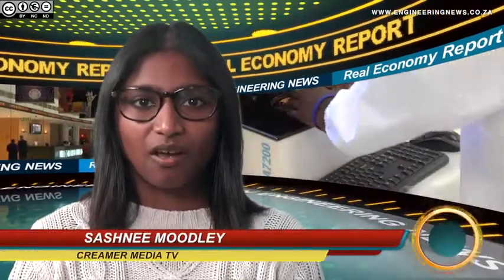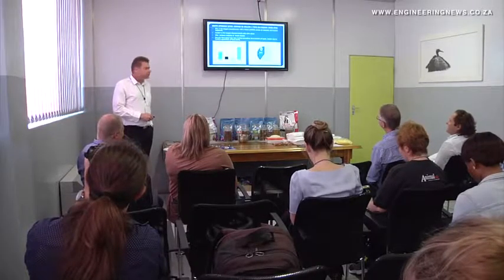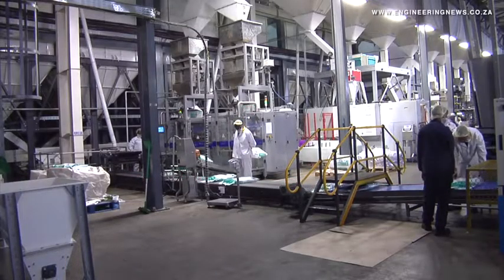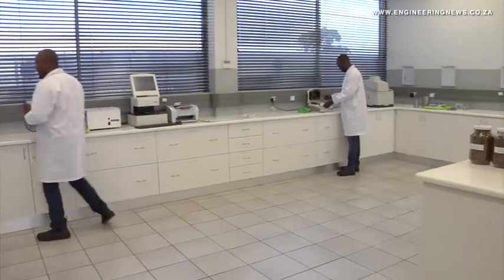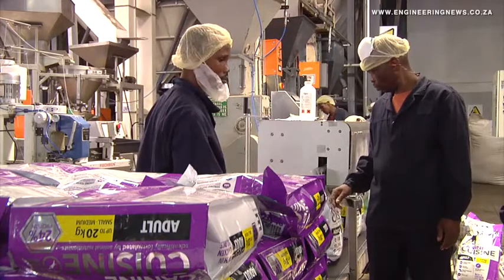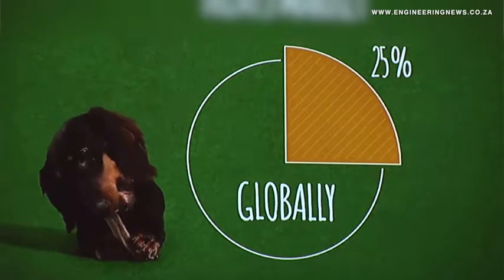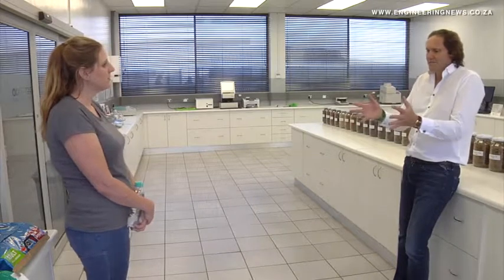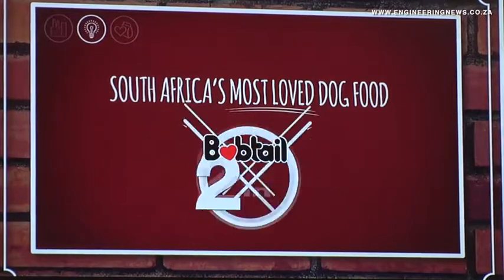RCL Foods opens new pet food factory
Fast-moving consumer goods manufacturer RCL Foods launched a new pet food manufacturing facility, in Randfontein, earlier this month.